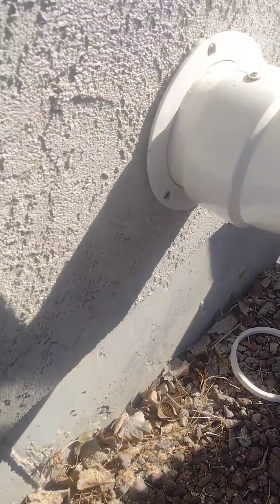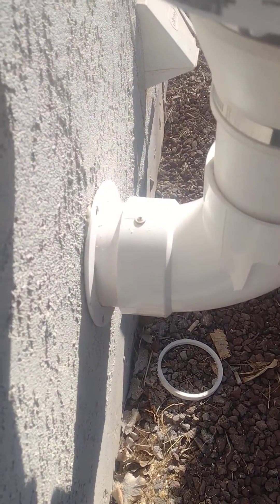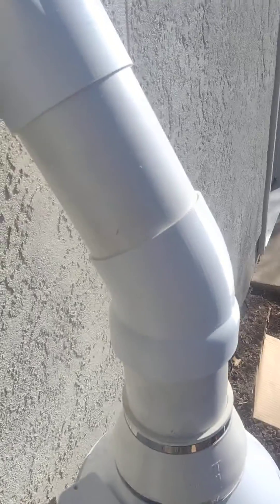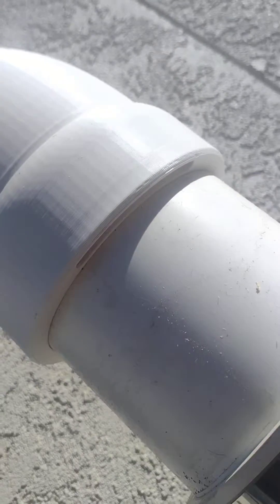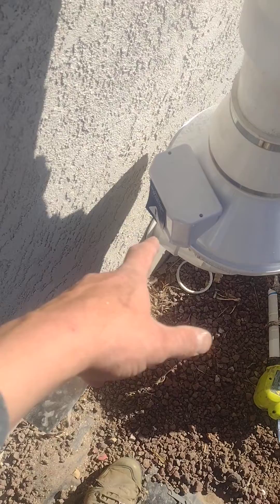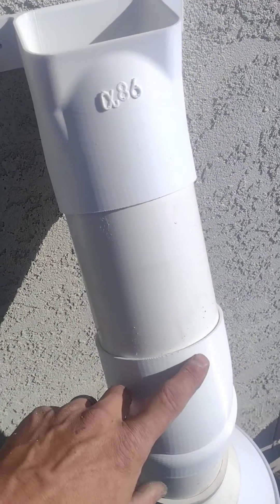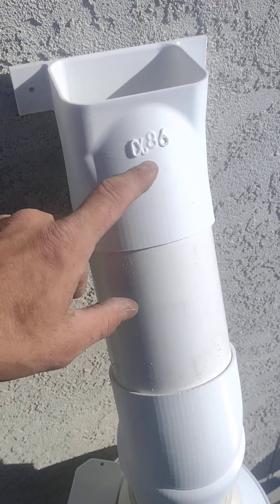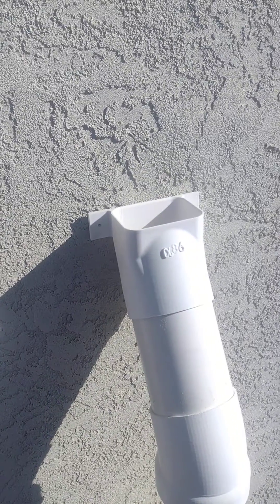Sleek Transition: Hydro sep and downspout transition IN ONE!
Alpha86 founder, Shane Barr, discusses the "Sleek Transition" in this exterior fan installation.  Aerodynamic, low-resistance radon fan exhuast.  2 1/2" wall offset plus 8" of PVC in your sleek transition gives you a perfect line for your radon fan exhaust.  Two parts can now replace over four PVC fittings, cutting down on cost and waste in alignment with PDS' value of sustainability.

PDS stocks ALL Alpha86 industry-leading fittings.  to see new suction pit fittings, cosmetic flanges, rain caps, bird barriers, one-way check valves, and more!  PDS and Alpha86 are working together to push radon mitigation forward using 3D printing technology, CAD design, and 21st century polymers.